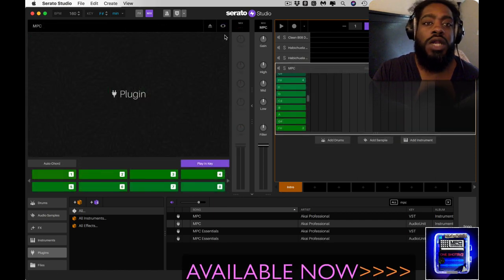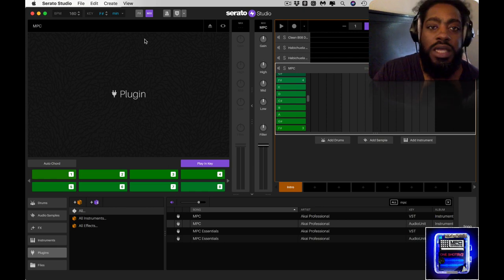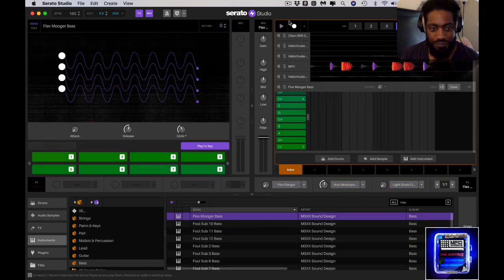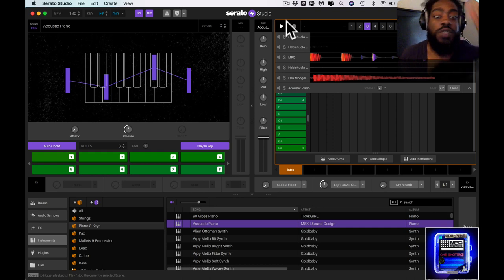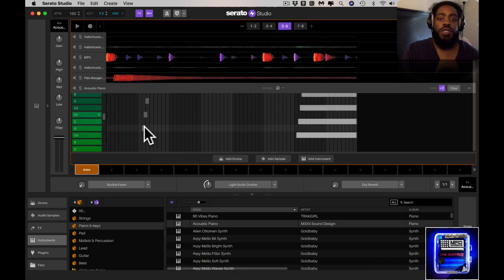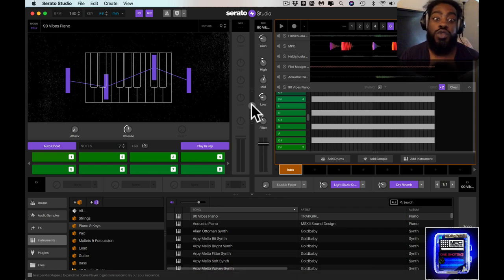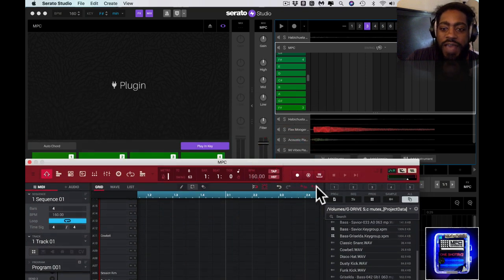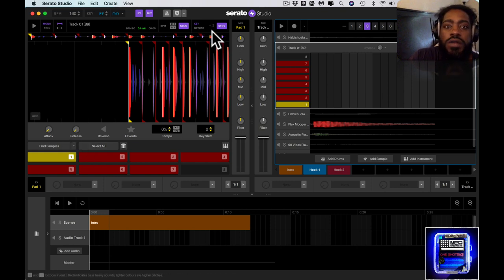Serato Studio Sound Packs Horn Section Vol.1 MPC Live VST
In this video I switch things up by using the mpc software 2.7 for drums.
Review of the new Horn section vol. 1 sound pack by MSXii Audio.
Latest release for serato studio. Serato studio setup with mpc live.

BK Bangas Beat Tapes:
Skimasks & Bangas

***TIME STAMPS***
0:00   Intro
0:50   MPC vst
1:17   Host Daw/ MPC Plugin
2:02   Horn Section samples
3:33   2nd Horn Sample
4:18   Flex Mooger Bass
5:24   Acoustic Piano
6:45   Auto chord/Feel
7:45   90s Vibe Piano
8:22   2nd Drum Section
8:52   MPC plugin issues
10:55 Drag & Drop Audio| MPC Export Audio
14:32 Final Thoughts
15:44 Beat Idea